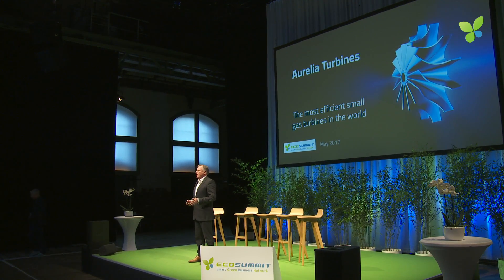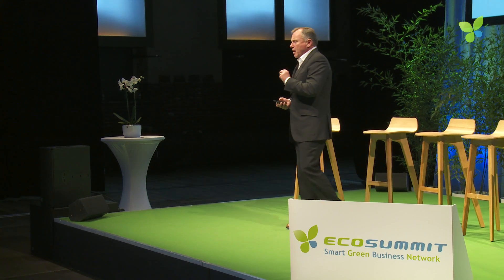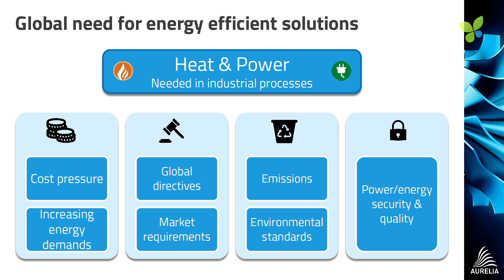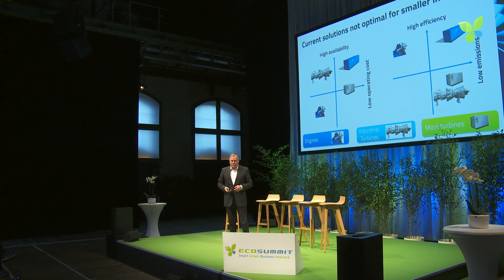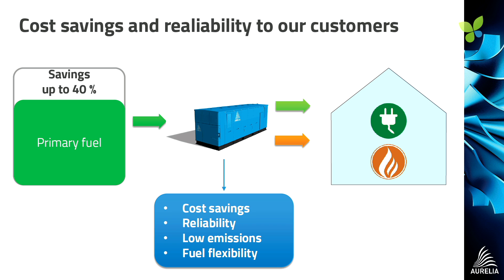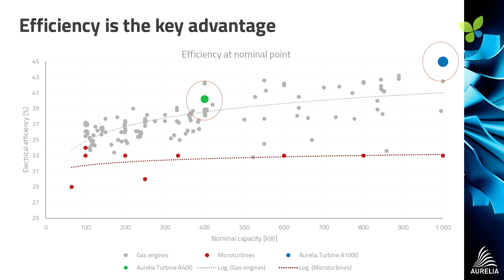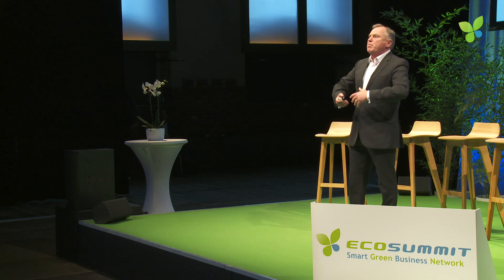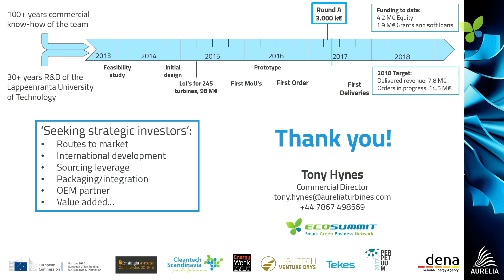ECO17 Berlin: Tony Hynes Aurelia Turbines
Very efficient small gas turbines: Tony Hynes pitches Aurelia Turbines at Ecosummit Berlin 2017.